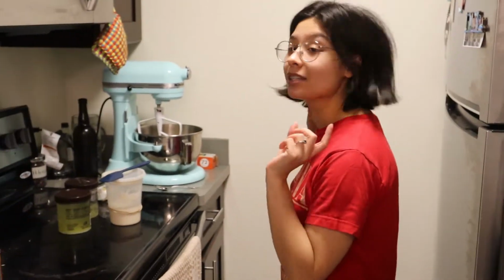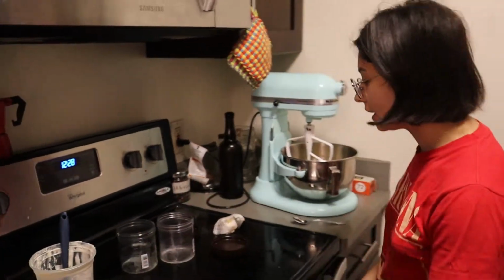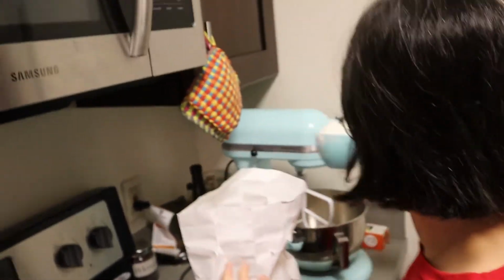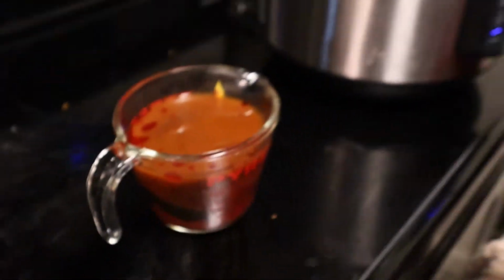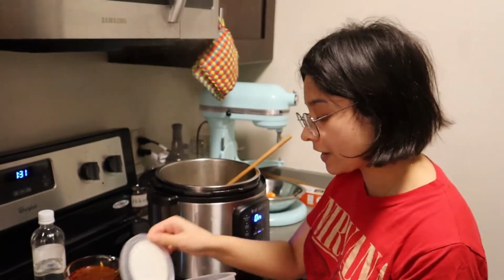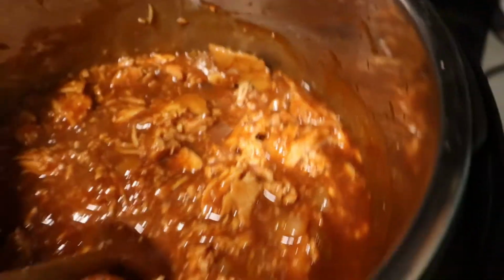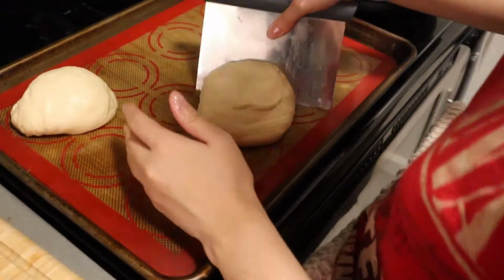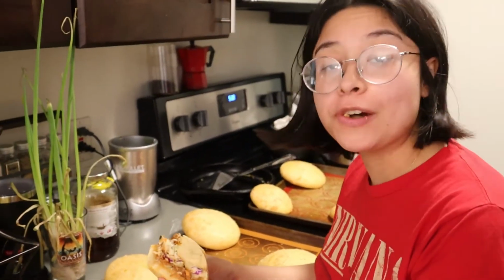Pulled Pork Sandwiches from Scratch! Homemade Budget BBQ Magic! - Sinister Splendor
This is a video we forgot to upload so the date is a bit older! All from scratch homemade pulled pork! Yummy buns the whole shebang!
If you have any comments questions or suggestions please leave them below! Thank you!